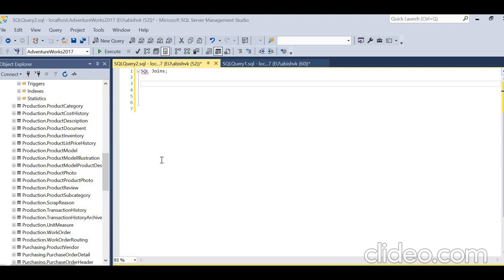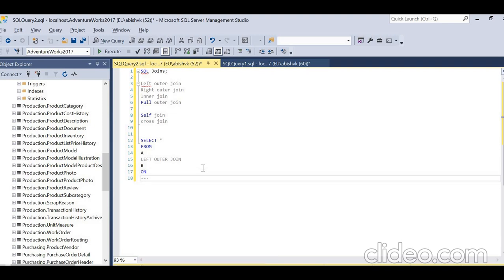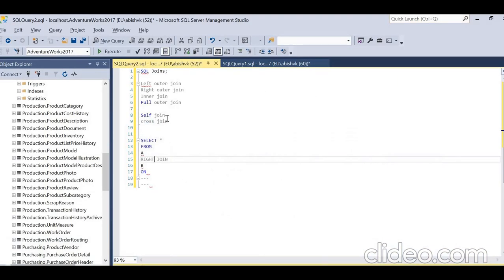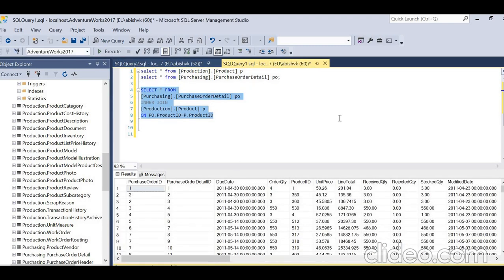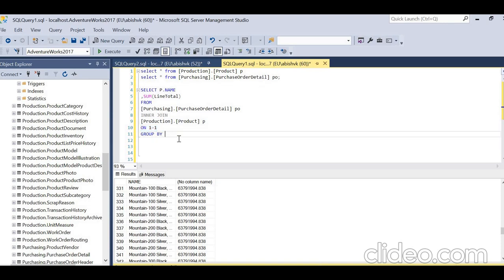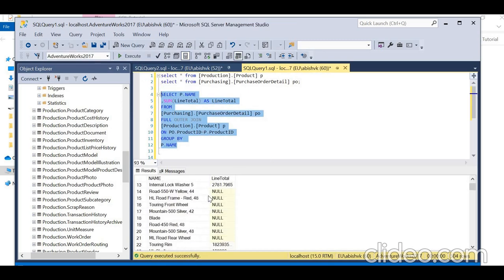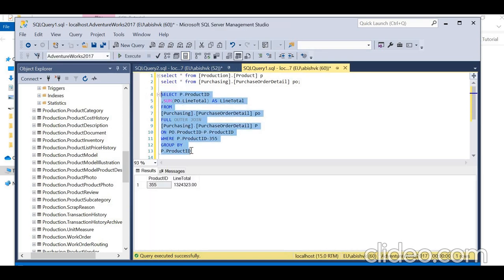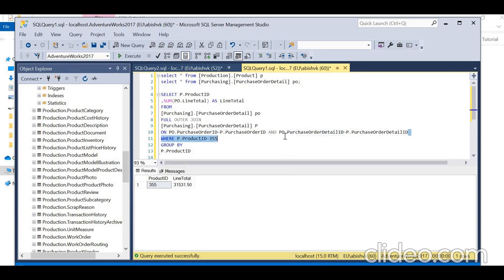SQL Tutorial: Joins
In this session I am discussing about different types of joins in SQL and it's usage.